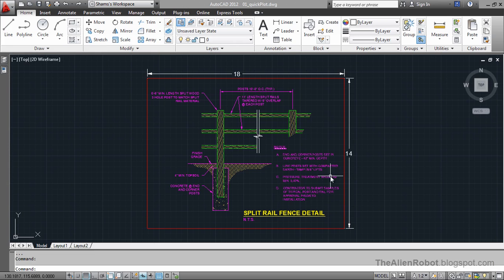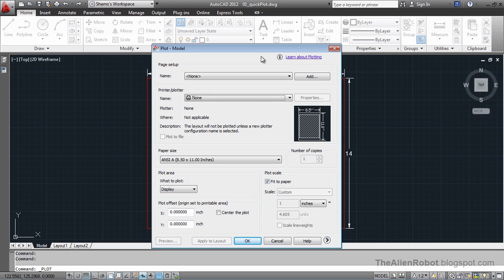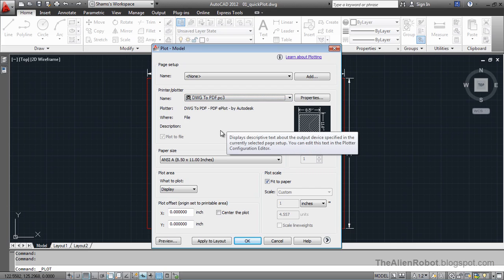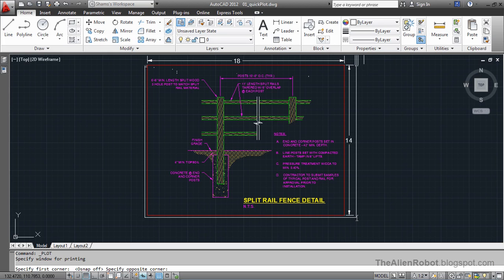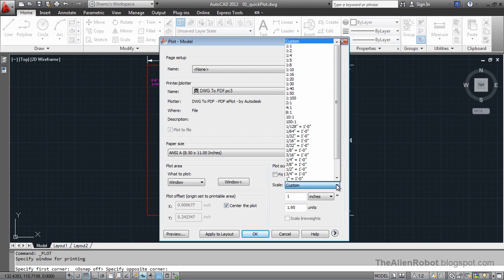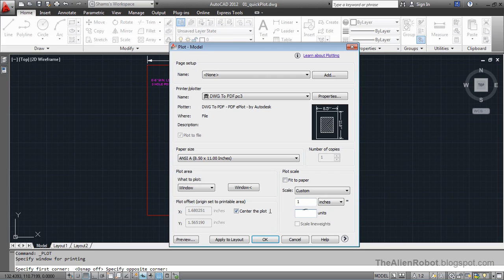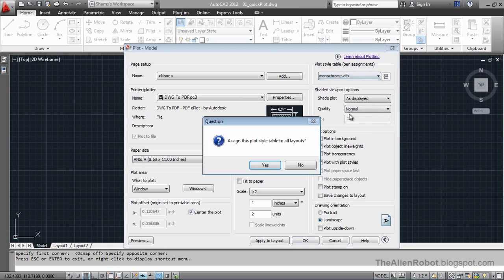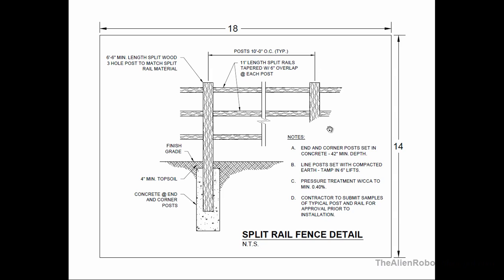AutoCAD 2012 Introduction Training-1501 Quick plots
In this lesson we'll talk about Plots.